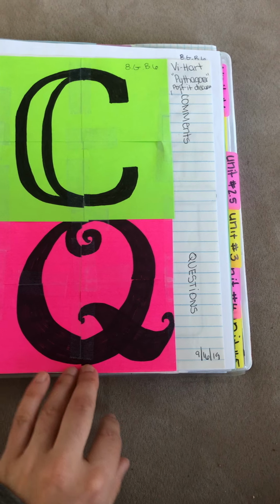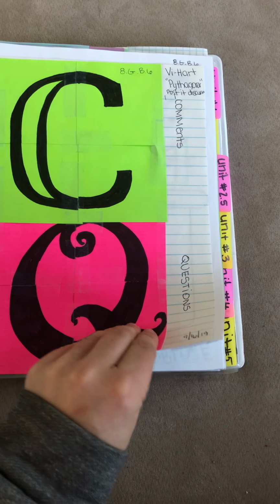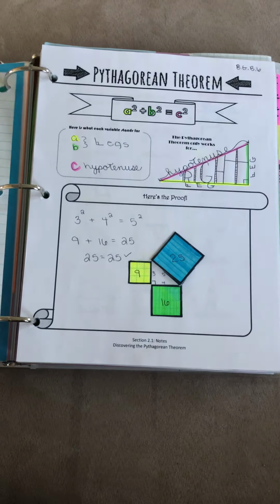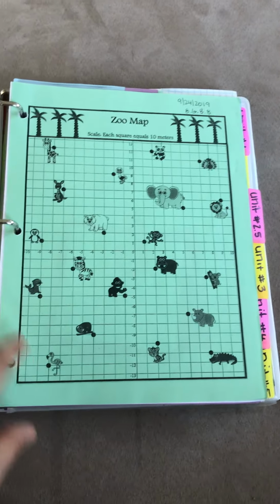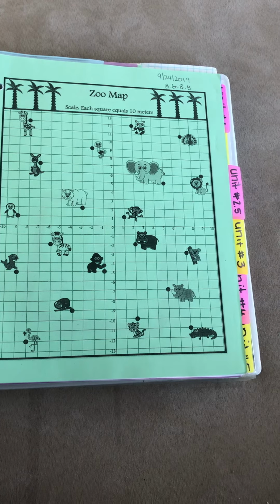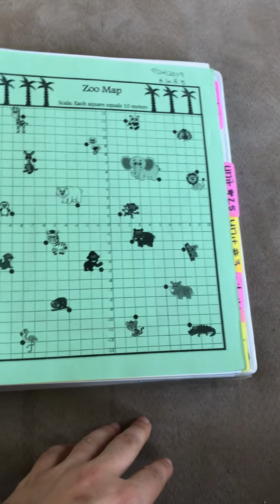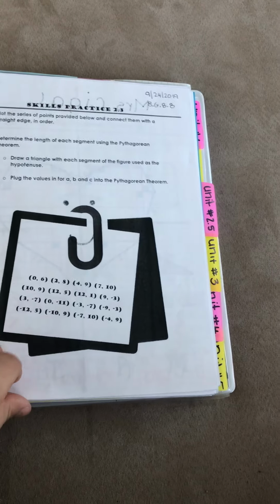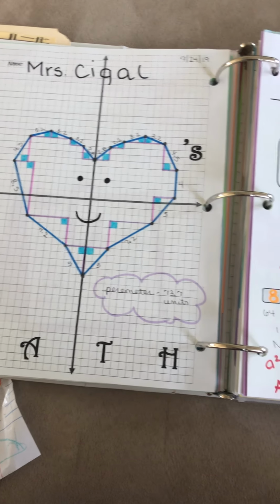Lesson 28.3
Pythagorean Theorem